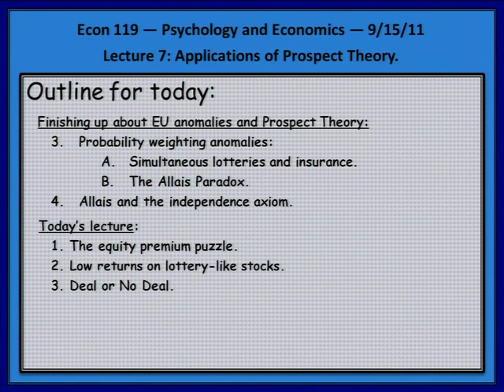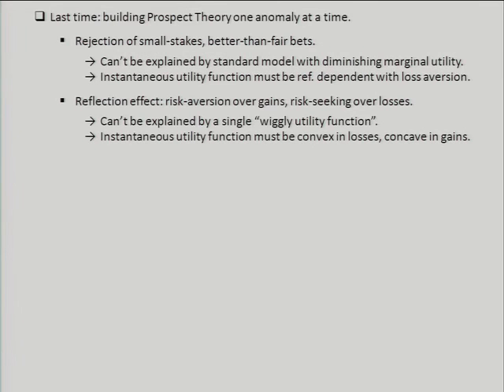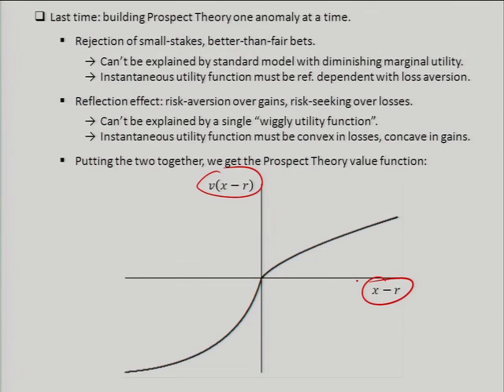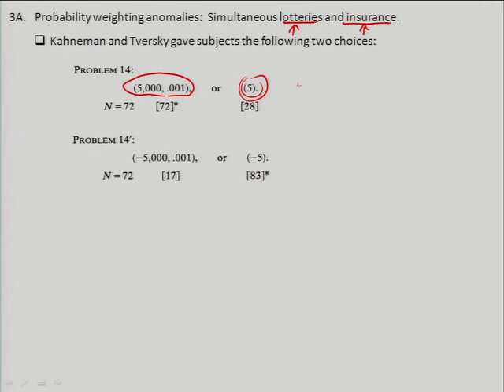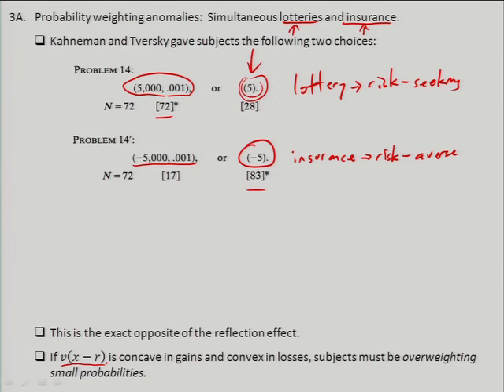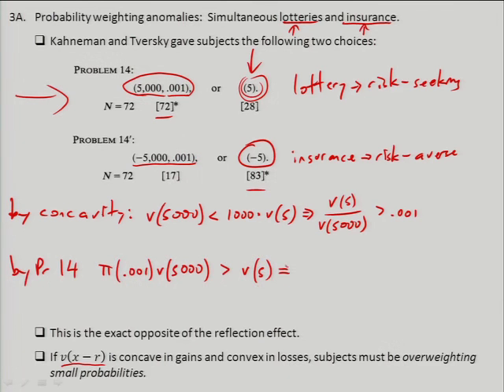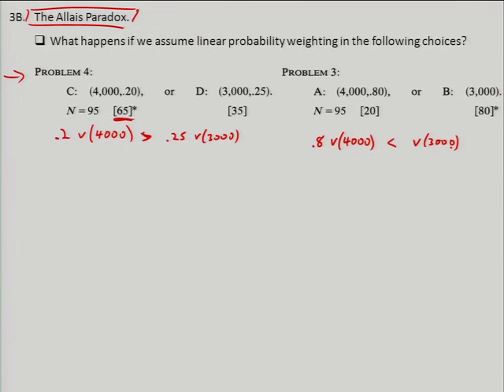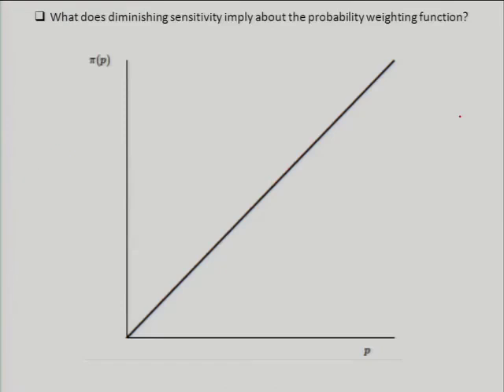07 2011 09 19 Lecture 7 Applications of Prospect Theory000